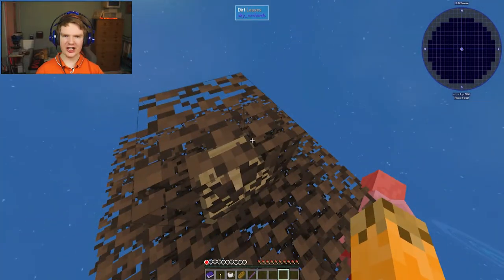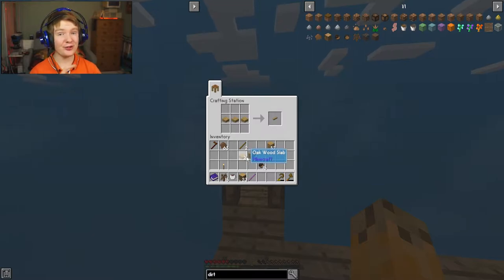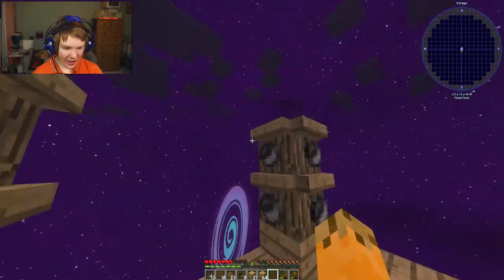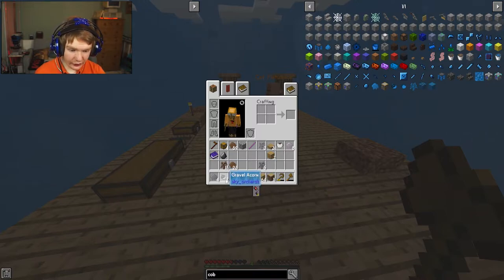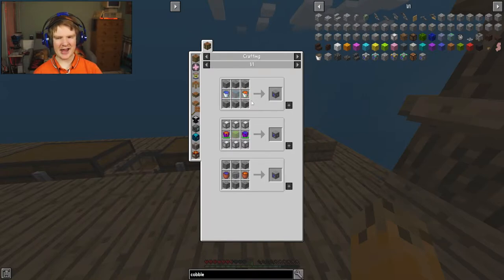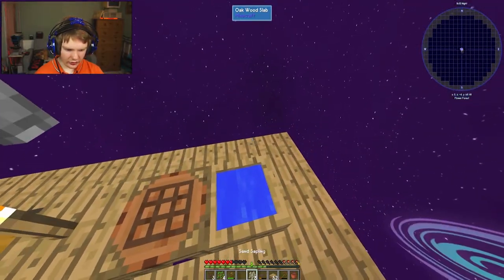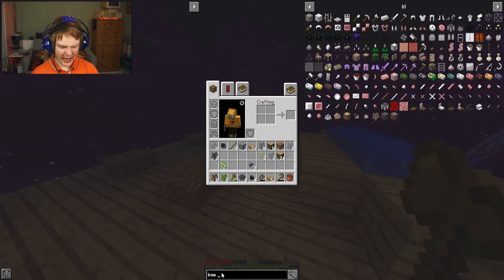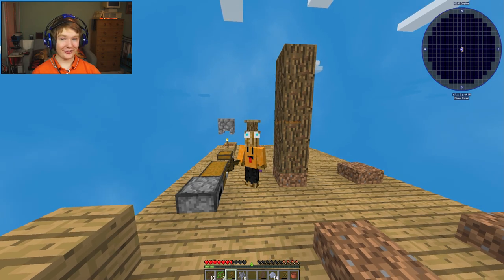Building an IRON Sky Factory in Minecraft!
Captain Flatulence placed a portal covering the entire lab floor and let's just say, Sticko wasn't best pleased with him. They ended up on a deserted island with purely nothing but void and a single tree.